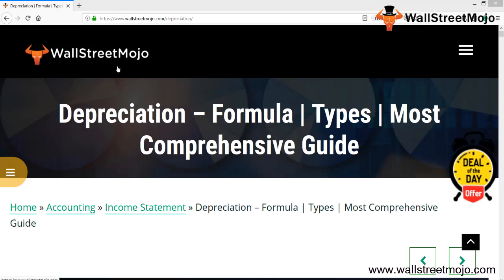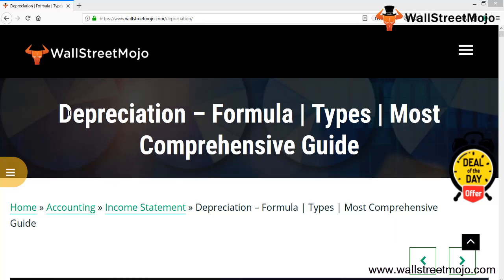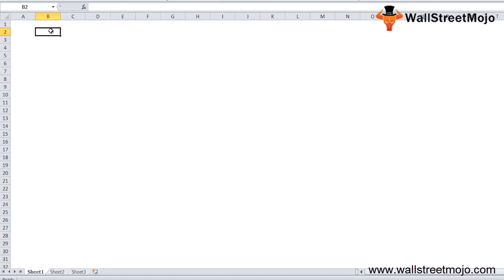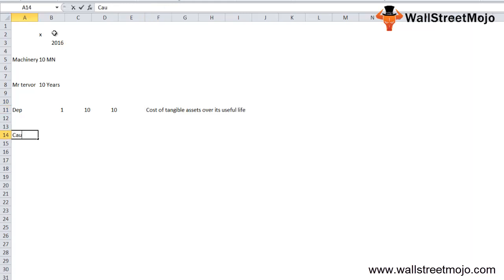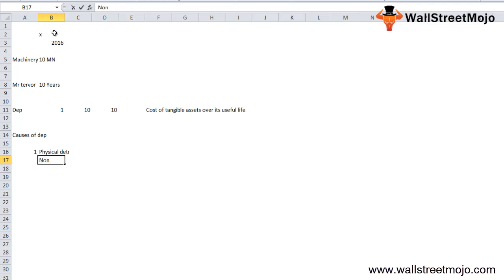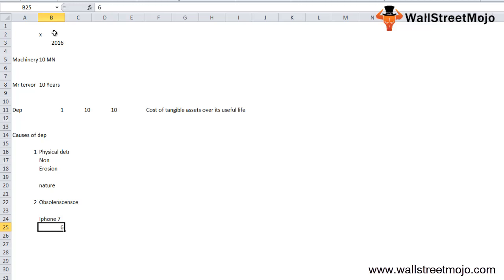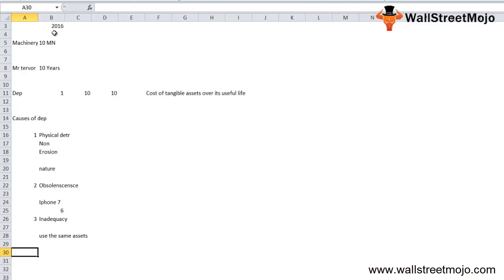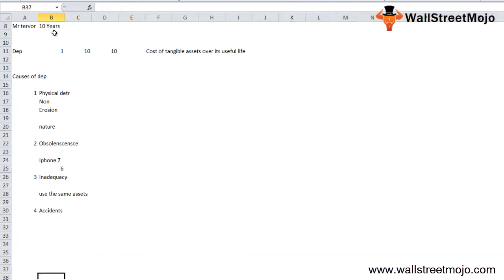Depreciation (Definition, Formula) | Example | Causes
In this video, on Depreciation Formula we will study definition, formula along with example and its methods.

𝐖𝐡𝐚𝐭 𝐢𝐬 𝐃𝐞𝐩𝐫𝐞𝐜𝐢𝐚𝐭𝐢𝐨𝐧 𝐢𝐧 𝐀𝐜𝐜𝐨𝐮𝐧𝐭𝐢𝐧𝐠?

Depreciation means the way the cost of a tangible asset is allocated over its useful life.

𝐃𝐞𝐩𝐫𝐞𝐜𝐢𝐚𝐭𝐢𝐨𝐧 𝐅𝐨𝐫𝐦𝐮𝐥𝐚
Depreciation amount for each year = (Cost – salvage value)/ Useful life of asset in years

Company A Inc. begins to produce aerated drinks in 2016. It purchased bottling machine for $10 million.Plant supervisor Mr. Trevor has carried out bottling machine's technical feasibility and believes it will last 10 years without any rescue value. What should be the amount of depreciation charged in the account books every year?

Bottling machine cost:                      $ 20 MN.
Estimated life:                                     15 years

#1 - Physical deterioration or wear and tear
#2 - Obsolescence
#3 - Inadequacy
#4 - Accidents

#1 - Straight Line Depreciation
#2 - Double Declining Method of Depreciation
#3 - Unit of Production Depreciation Method
#4 - Sum -of -Years Digits Depreciation Method

To know more about the 𝐃𝐞𝐩𝐫𝐞𝐜𝐢𝐚𝐭𝐢𝐨𝐧, you can go to the 𝐥𝐢𝐧𝐤 𝐡𝐞𝐫𝐞